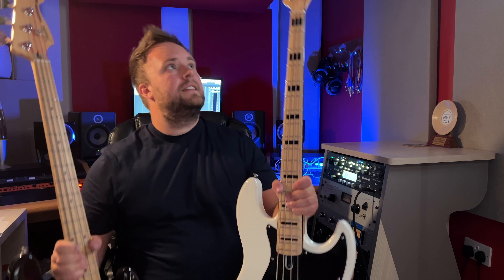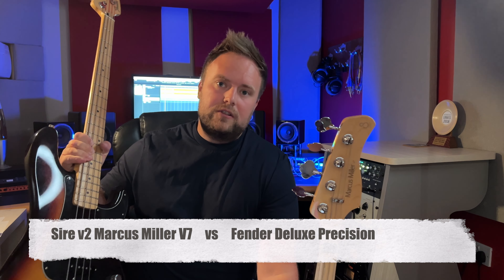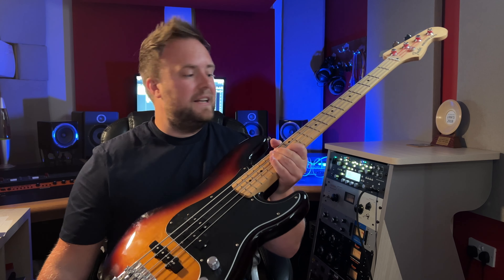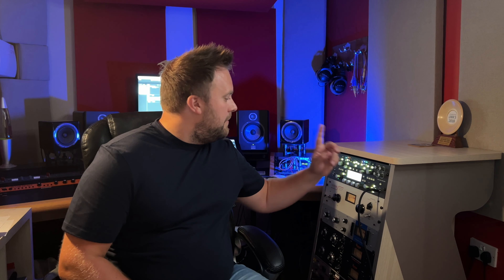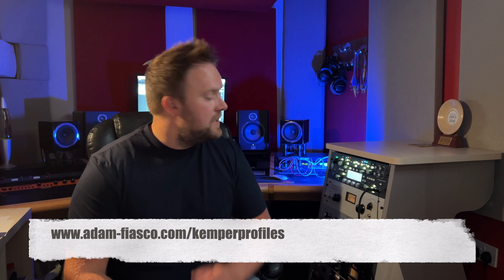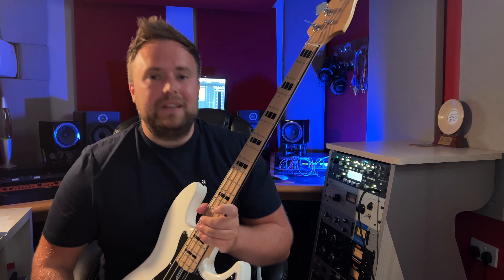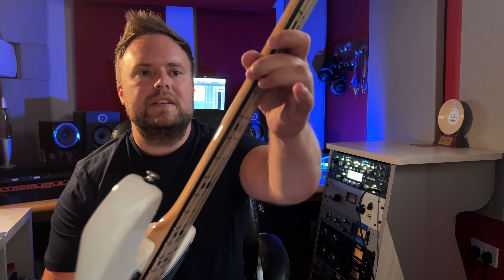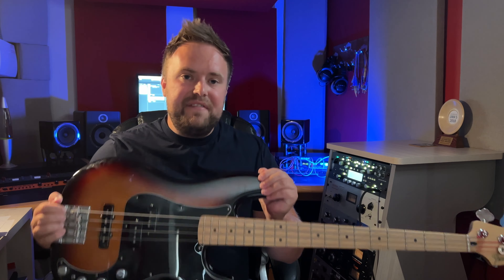Fender Precision vs Sire Marcus Miller - Is the Fender worth DOUBLE the price?!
In this video I'm going to compare two bass guitars. a Fender Deluxe Precision and a Sire Marcus Miller V7.

What makes this an interesting comparison is the fact that the Fender Precision is more than twice the price of the Sire Marcus Miller, however does it look, feel, and most importantly sound twice as good?

You can be the judge of that!